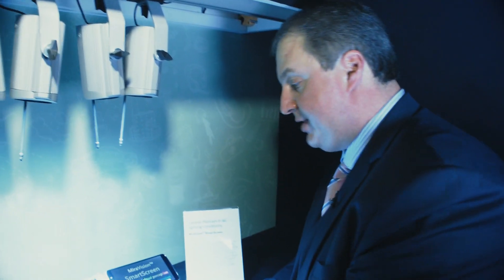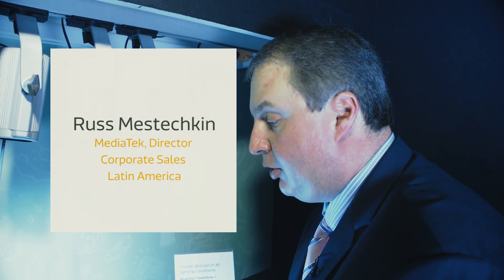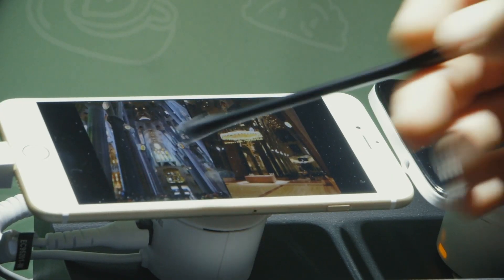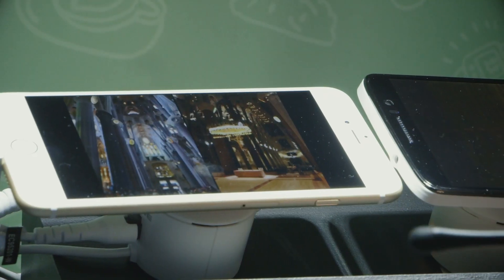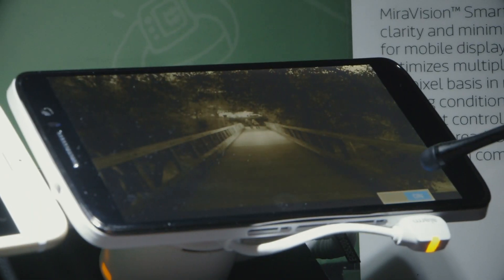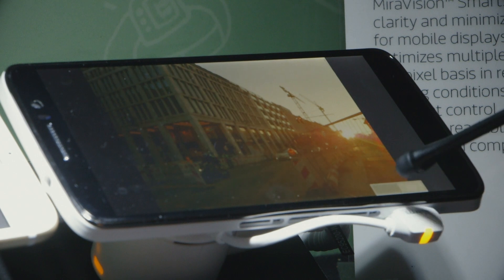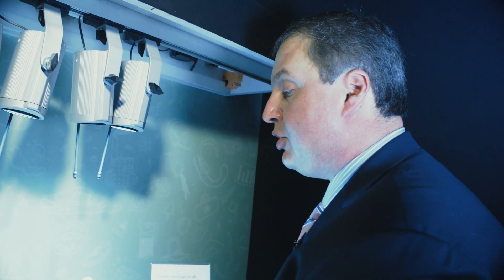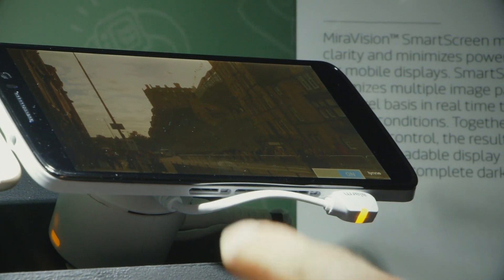MediaTek SmartScreen at MWC 2015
Ambient-light adaptive luma (AAL) technology, part of the MediaTek MiraVision family. Interview at MediaTek MWC 15 event.